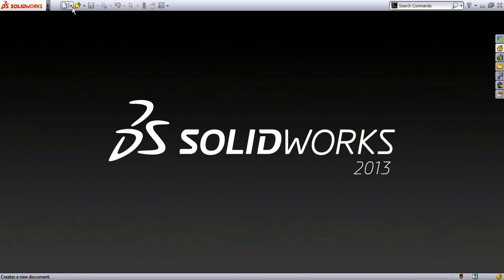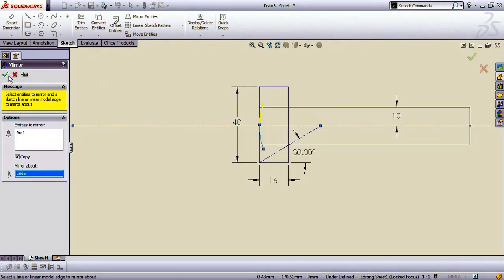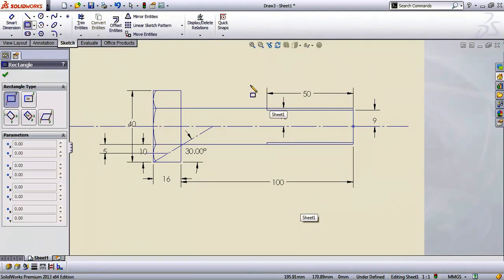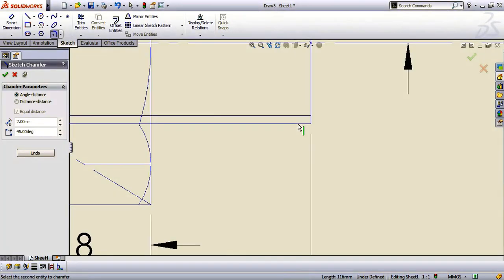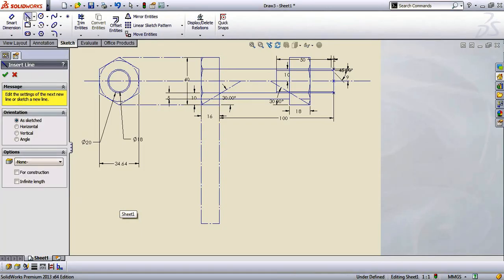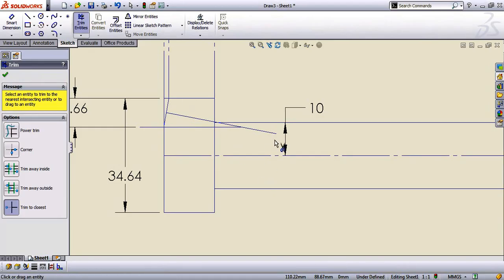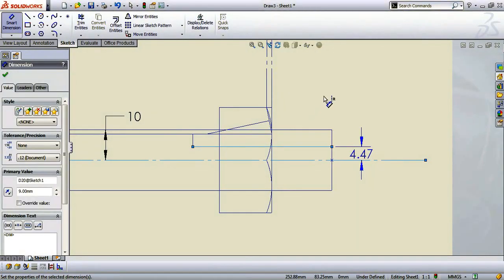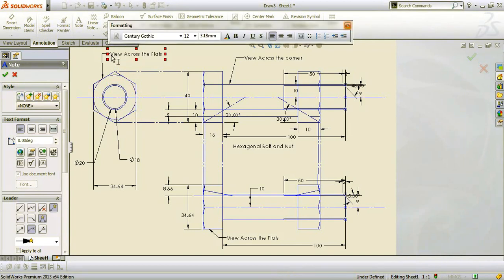2-D Hexagonal Nut and Bolt Assembly Using Solidworks | Machine Drawing Tutorials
2-D Hexagonal Nut & Bolt Assembly using Solidwork Software

In this video, we will be learning the construction of hexagonal nut and bolt assembly step by step to using Solidworks in 2D. we will be constructing mainly in three steps i.e view across the corner, side view, and view across the flats.

If you want to learn how to construct hexagonal nut and bolt assembly manually the Click on the Below Link